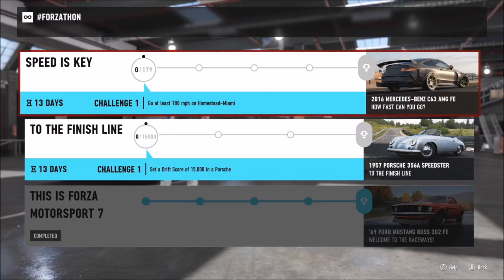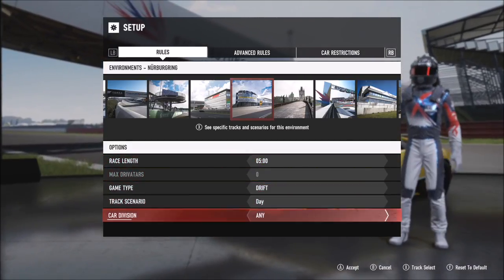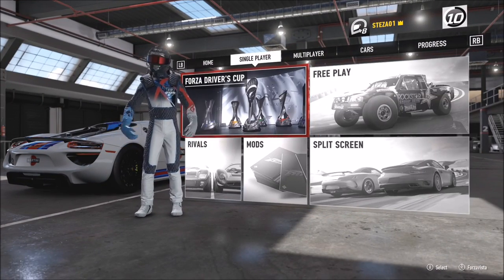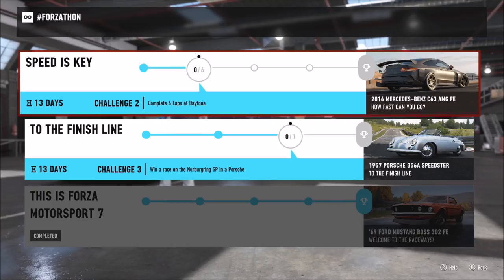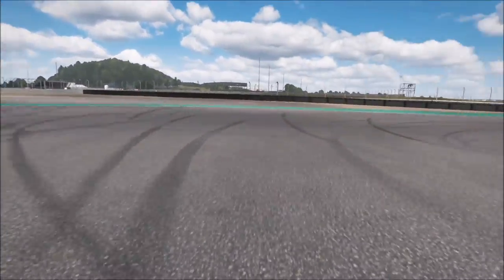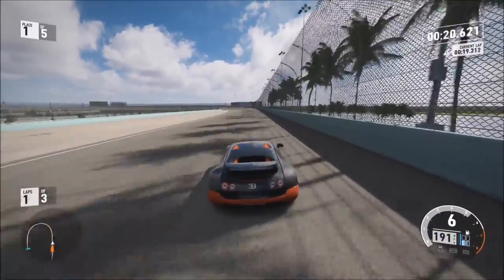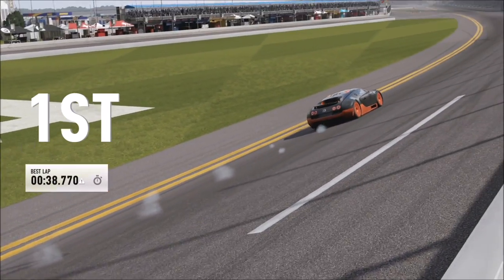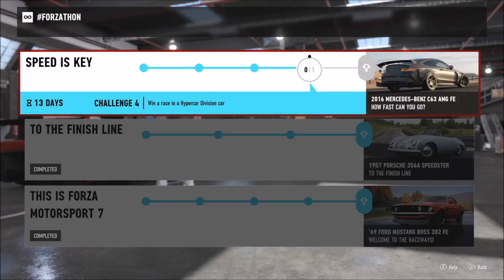Forza Motorsport 7 - FORZATHON Win the 2016 Mercedes c63 AMG FE & Porsche 356A Speedster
In today's video, im going to guide you guys through completing ALL the challenges in this Forzathon in FM7, Especially the one in which you have to get 15,000 drift points in a Porsche, which i know a lot of people are struggling with.